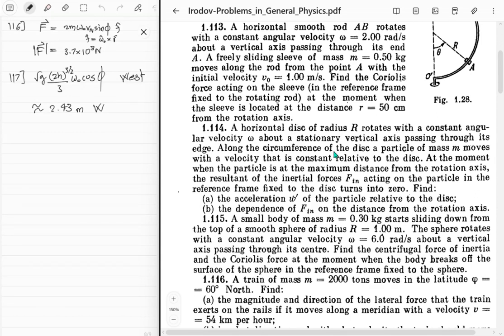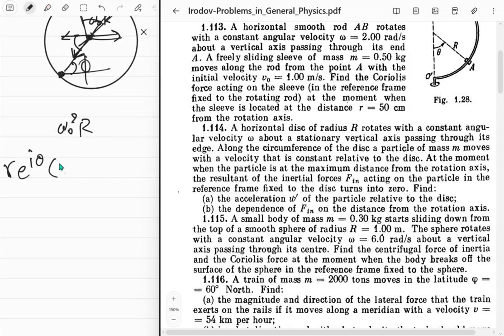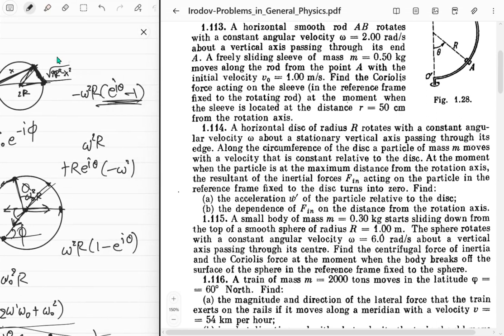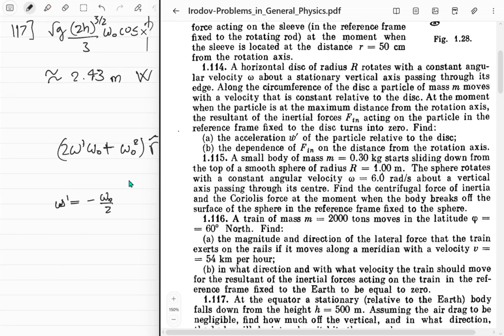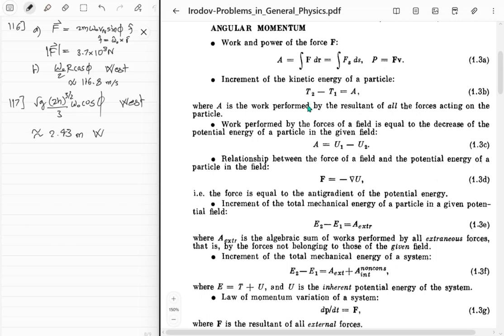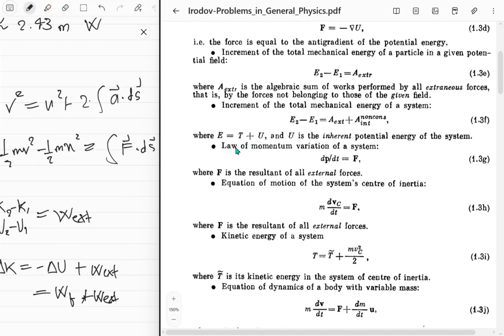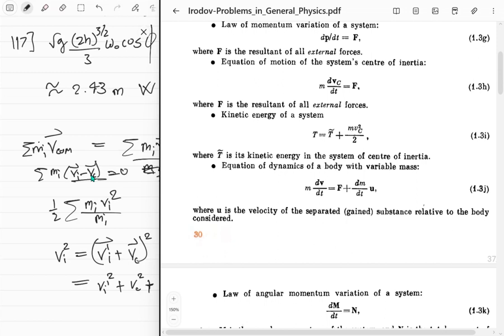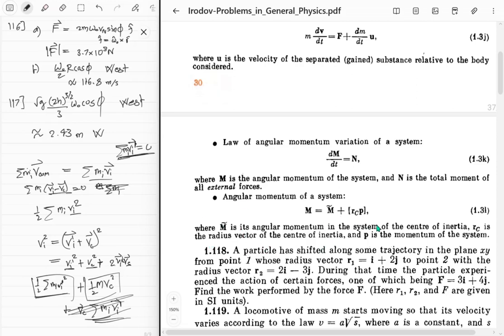Irodov LOM 6 skipped questions